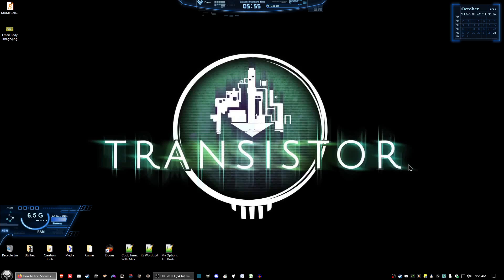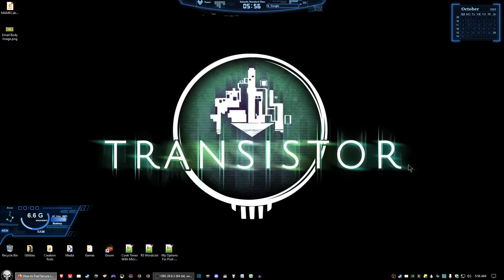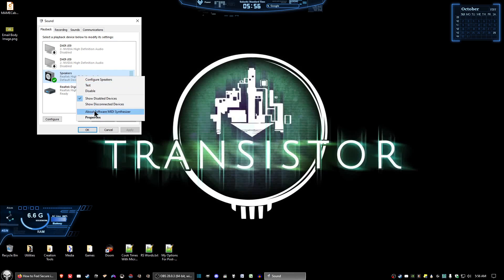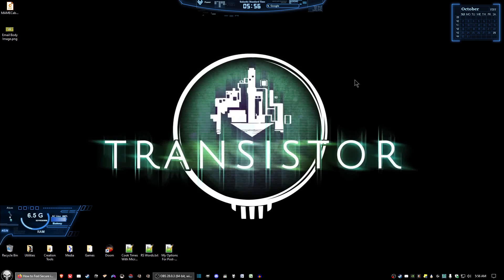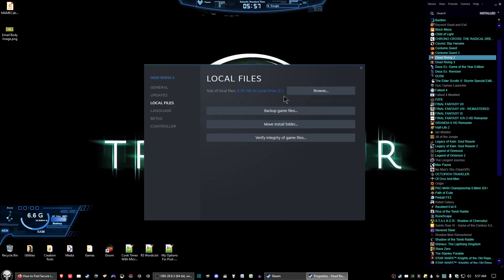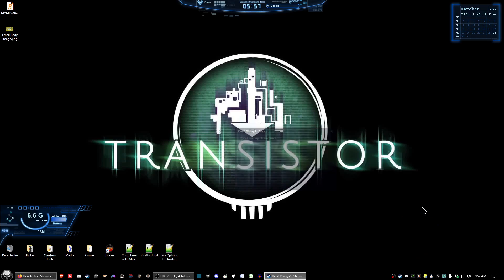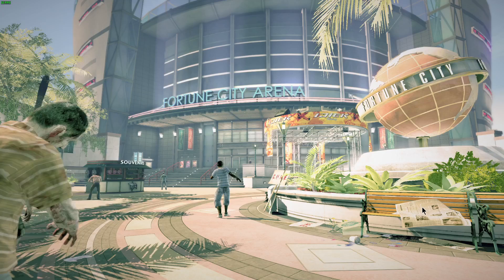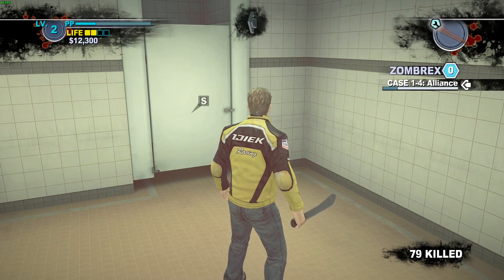How To Fix The Crash On Launch Issue With Dead Rising 2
Hopefully this fix will work for you for the PC version (Steam) of Dead Rising 2.